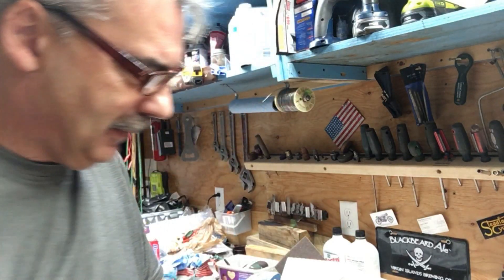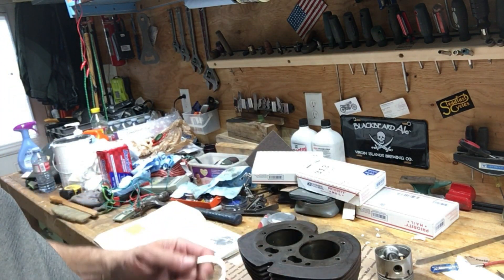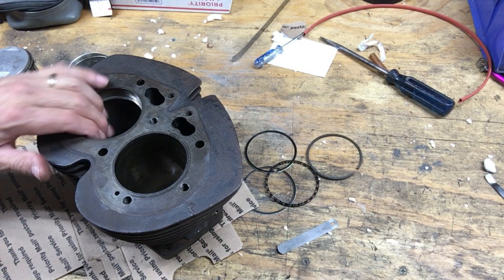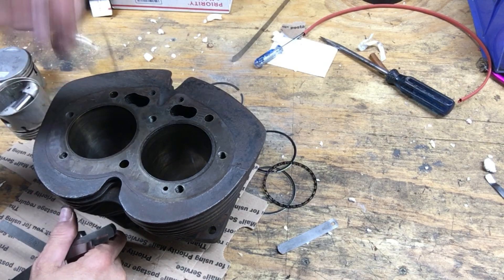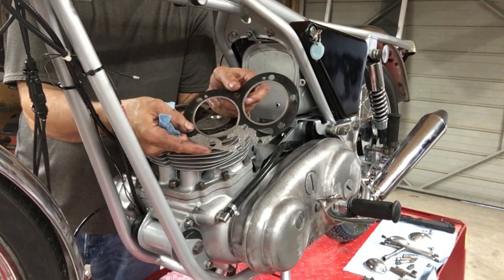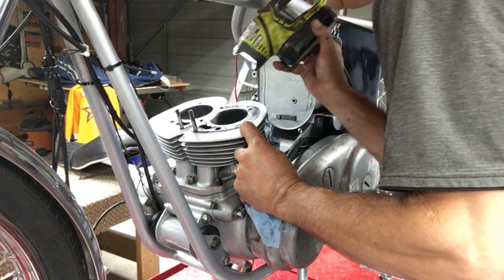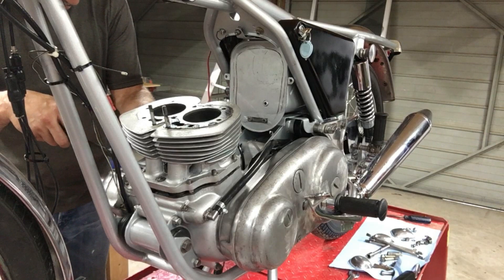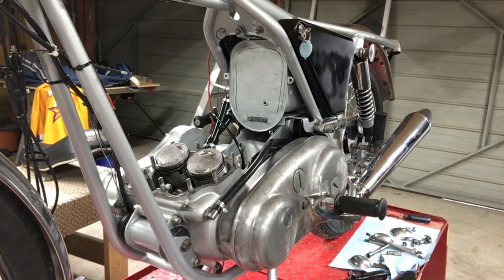Norton Commando Top End Removal in frame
removing Norton Commando Top End in the frame, engine was smoking, needs re-bore and piston & rings
NORTON COMMANDO RESTORATION INDEX: